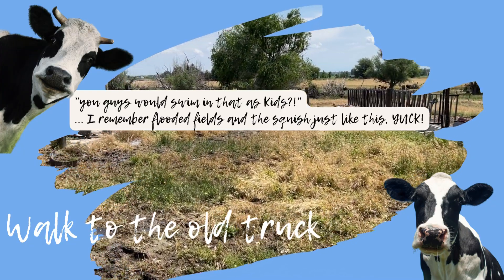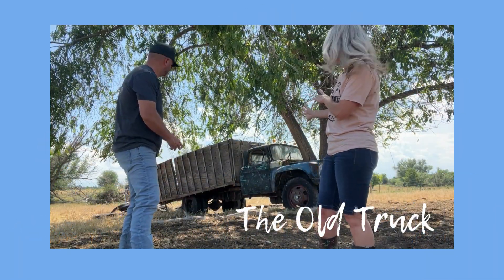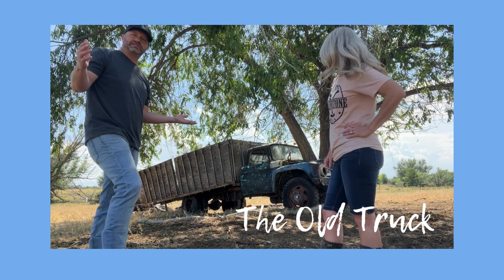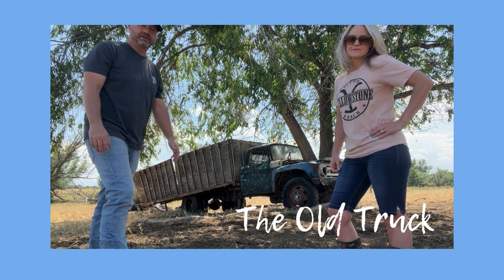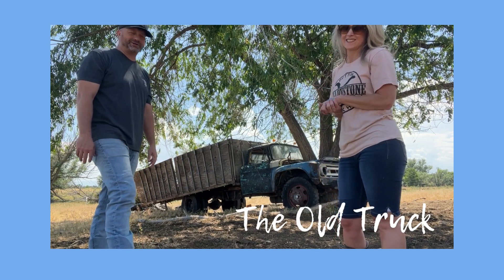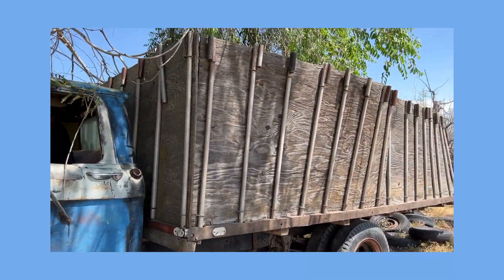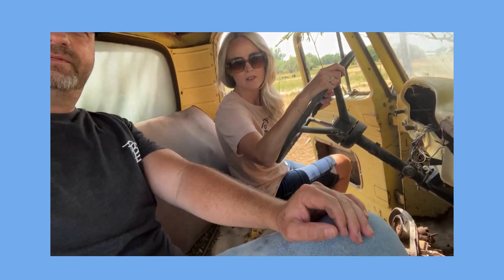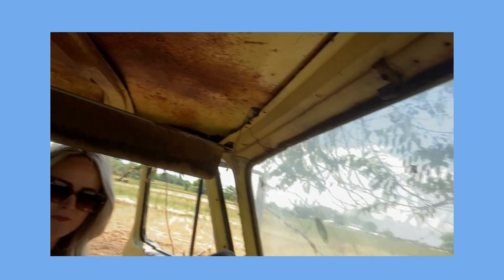Rustic Daisy Barn * Episode 3